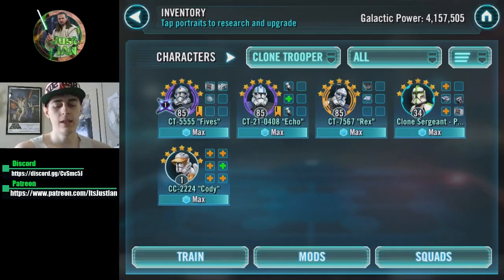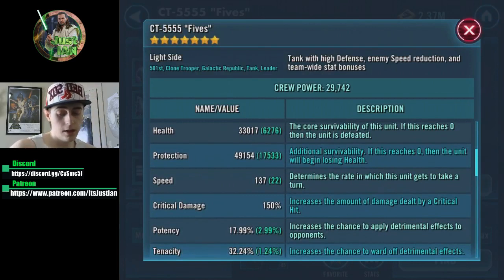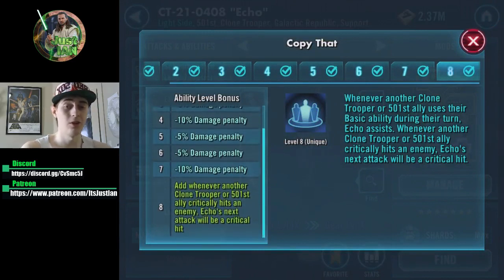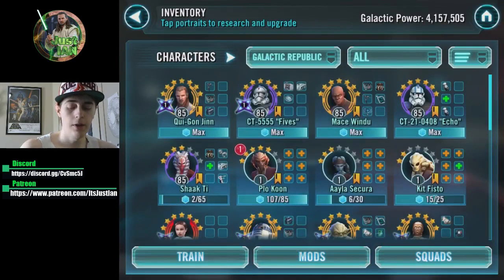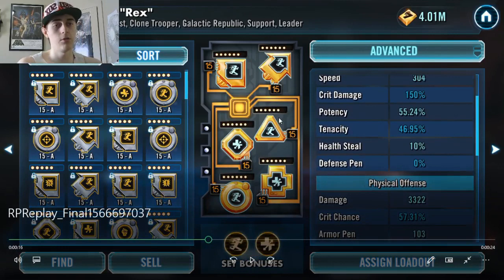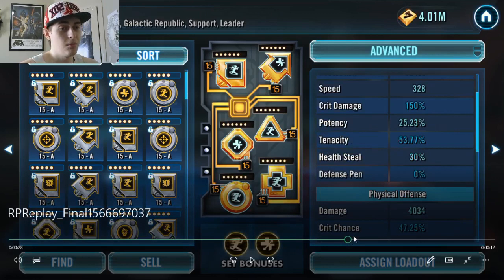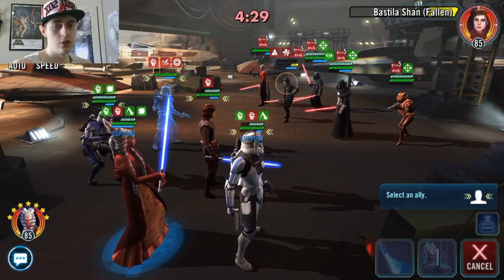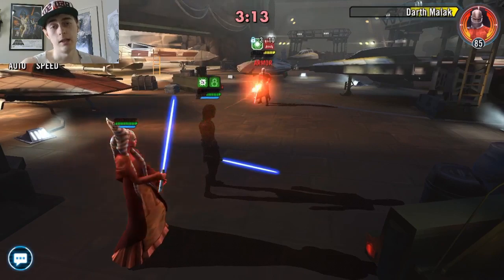How to Mod the 501st Clones [SWGoH]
RECAP - Echo (CD and Offense) Rex (speed and some offense with hp/prot) Fives (hp defense with offense) Shaak (Speed and offense maybe crit damage triangle)